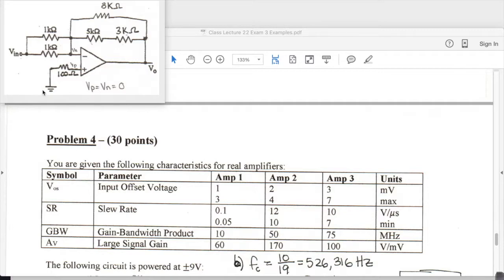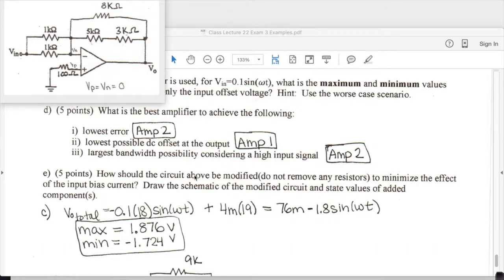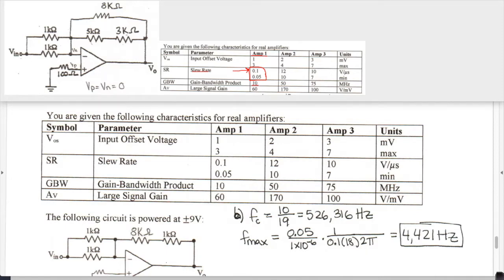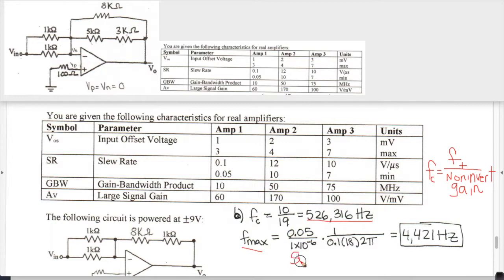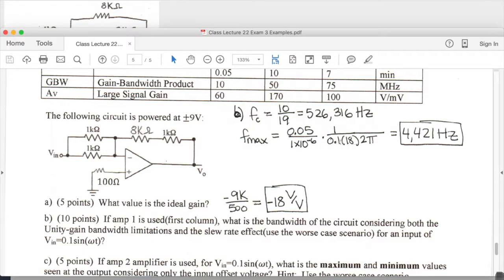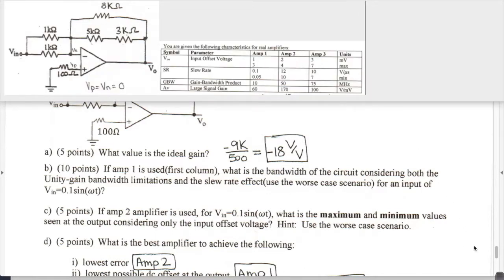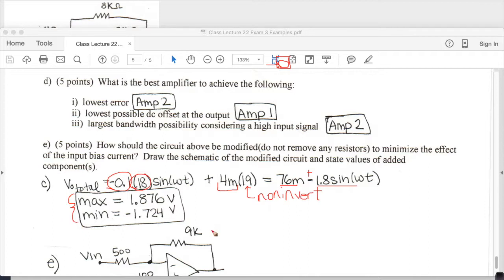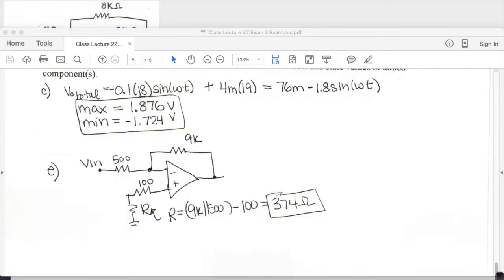Op Amp Imperfections